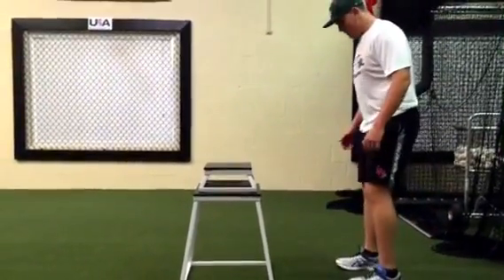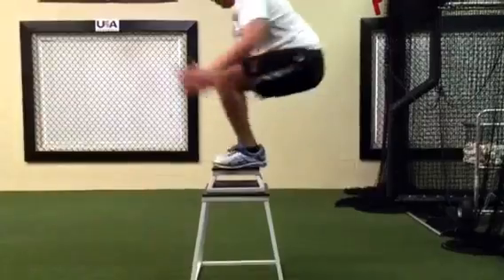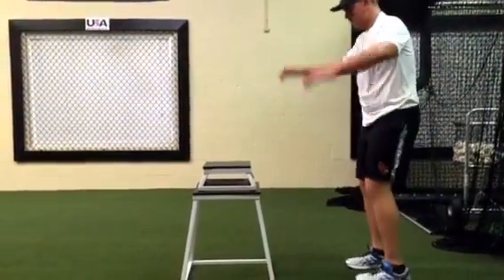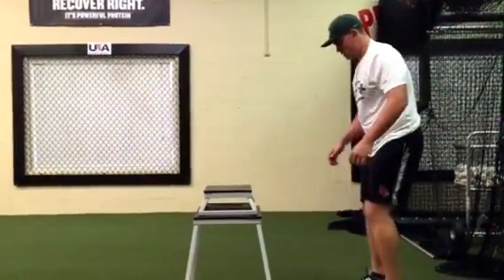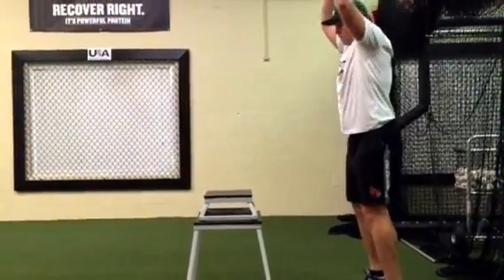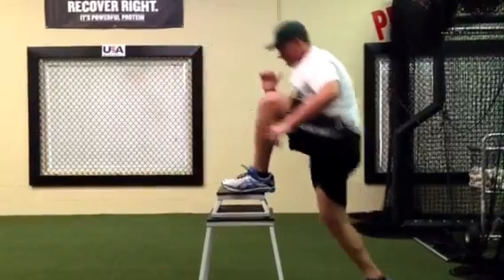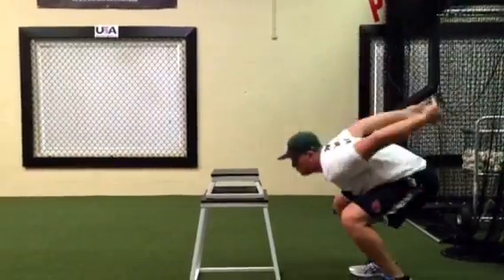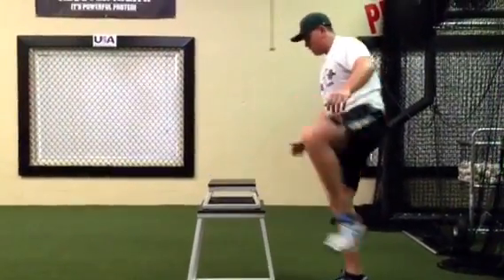Anthony DeBella 30" Plyometric Box Jumps w/Landing stabilization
Load the hips...nose over toes which helps load the joint/system is what we taught prior to our box jumping. It's not how high you can jump which is key but properly using your hips knees ankles and arms to jump and stabalize after the landing ad you decelerate and load the joint/system.